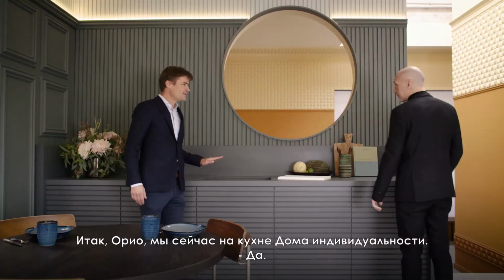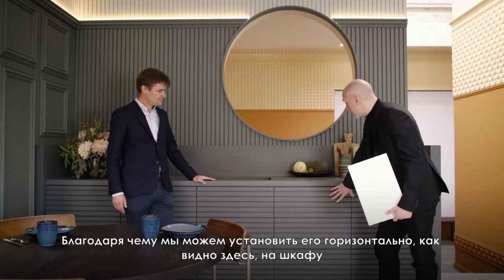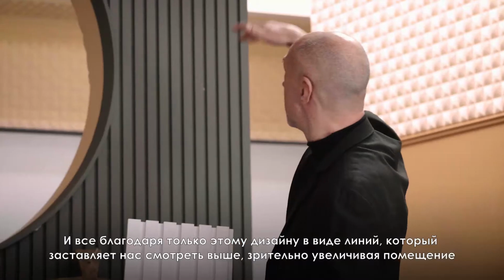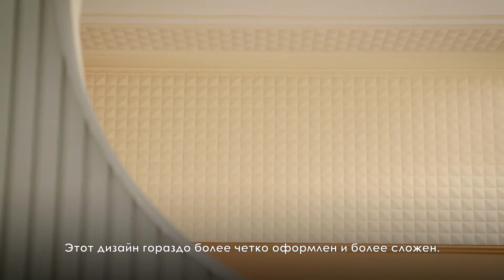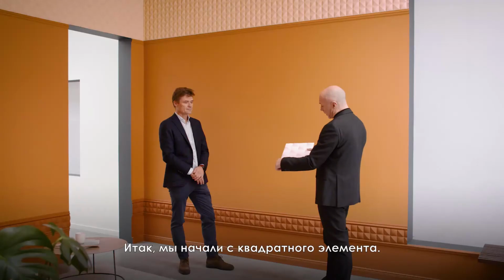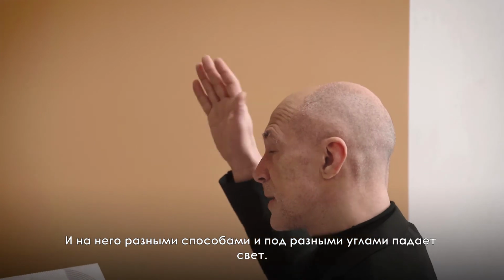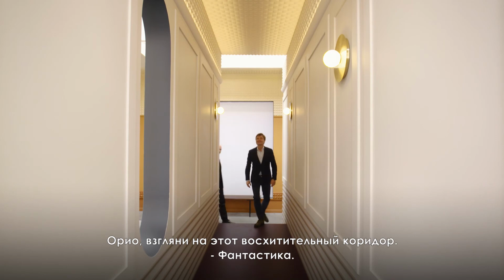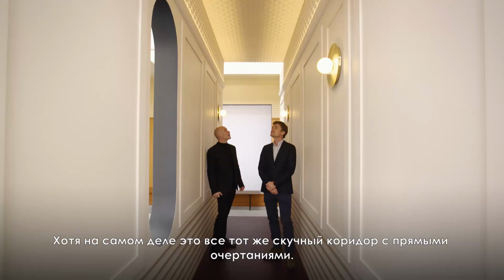3D панели для стен Orac Decor в реальном интерьере: добро пожаловать в House of Personality 2021!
Как будут выглядеть 3d стеновые панели из полиуретана в интерьере гостиной? А в кухне? Рабочем кабинете? Прихожей?  Можно ли декорировать ими не только стены, но и потолок? Получится ли сделать из стеновых покрытий настенный бордюр? Обклеить ими фасады кухонной мебели?

Чтобы найти ответы на эти вопросы, мы построили настоящий Дом и применили в нем самые популярные панели Orac Decor: W111 Bar, W112 Ridge, W113 Cobble, W109 Valley, W110 Hill, W108 Zigzag.

House of personality - это реально существующее пространство на заводе компании Orac Decor в городе Остенде (Бельгия). Здесь дизайнеры и декораторы каждый год создают обновлённую интерьерную экспозицию с неповторимой атмосферой.

В Orac Decor мы верим, что любой интерьер является продолжением индивидуальности его владельца, отражением его характера. Поэтому мы против плоских стен! :)